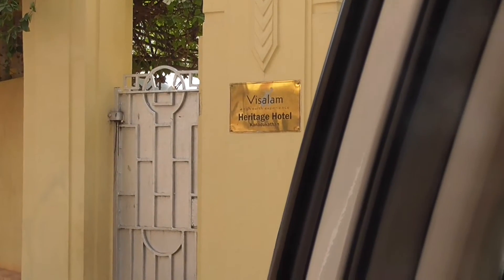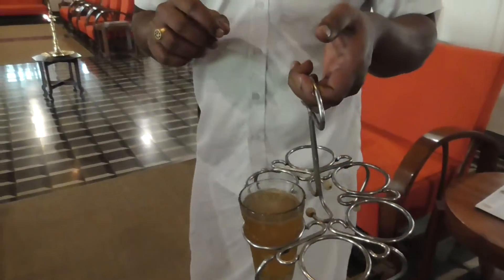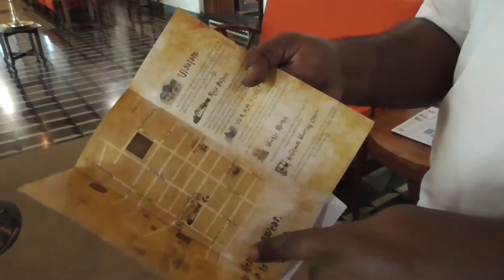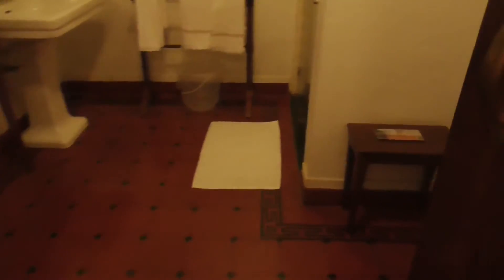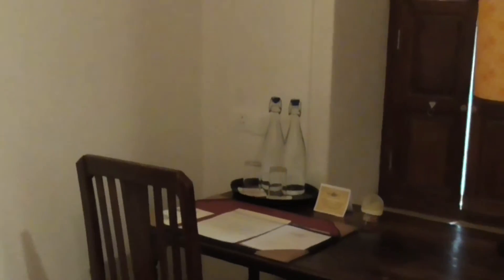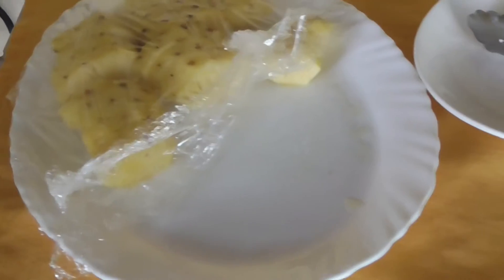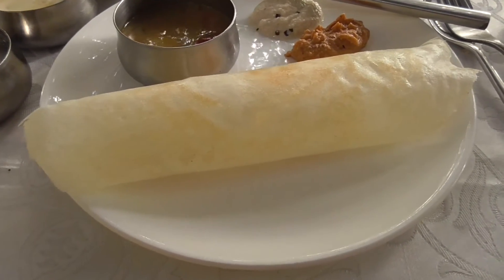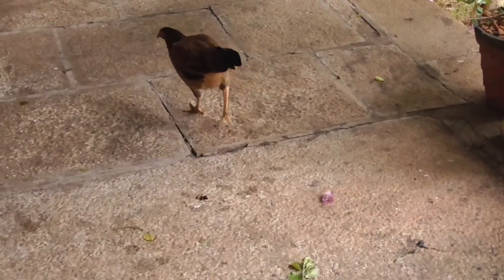Most Excellent and Luxurious Visalam Heritage Hotel Karaikudi, India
Only 15 guest rooms are available in this art-deco style 75 year old house built by a father for his daughter. Wonderful, wonderful Chettinad cuisine regarded as one of the spiciest in India, palatial rooms, and friendly staff.

Please watch the many upcoming videos featuring guest activities and sights in this most interesting Chettinad region of India.